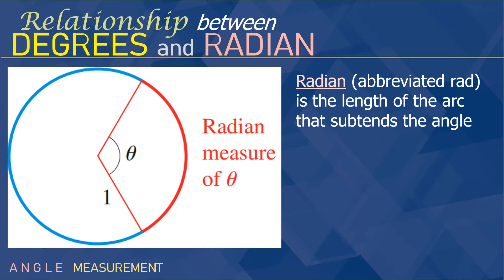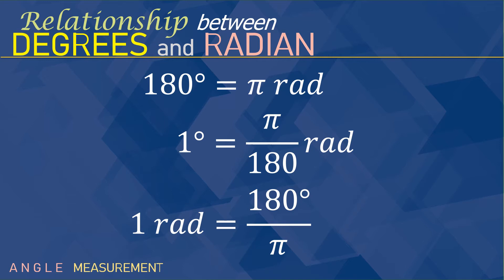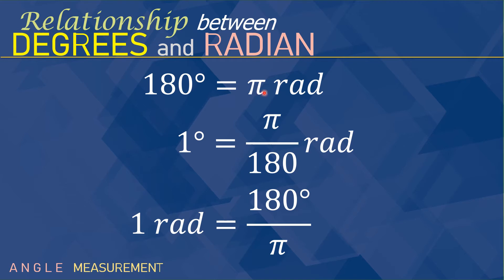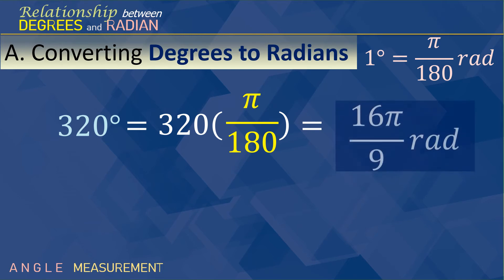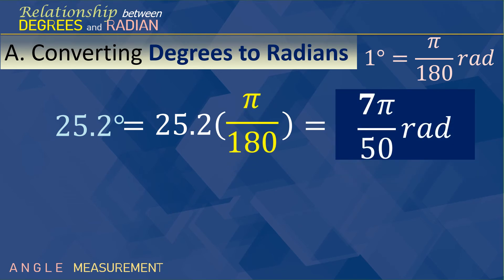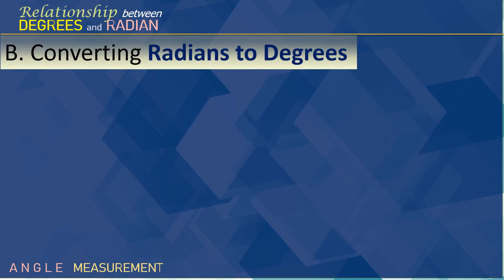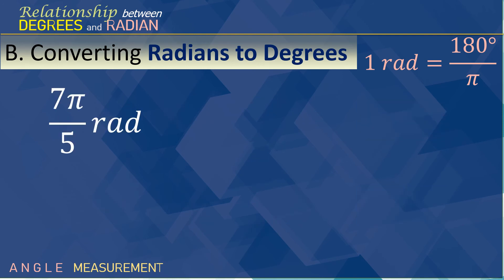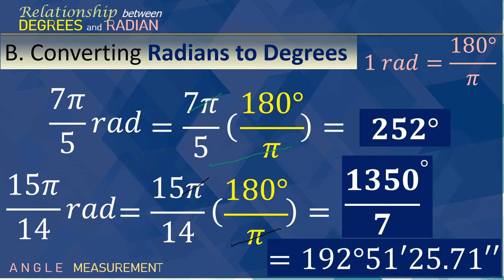Degree and Radian Measures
This video contains the conversion of degrees to radians, and vice versa.